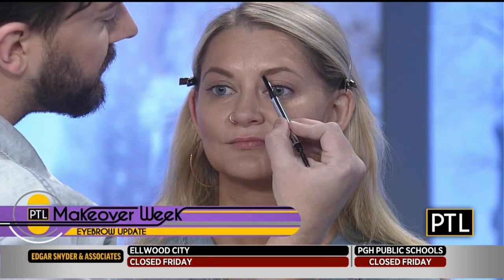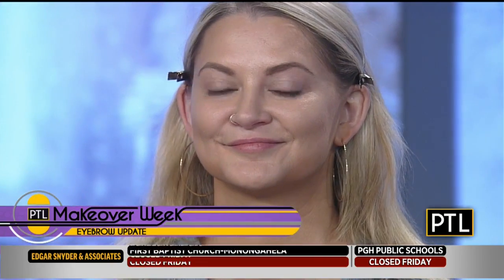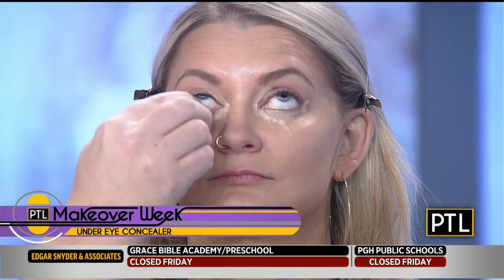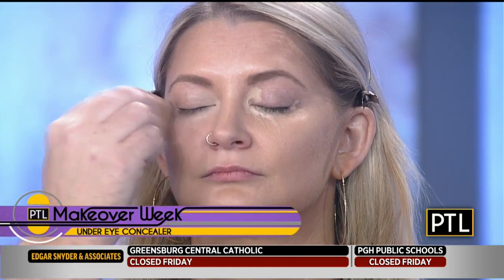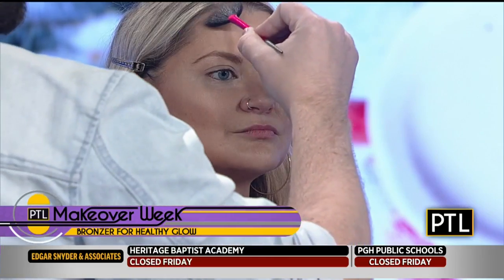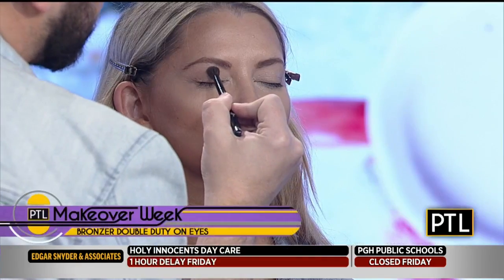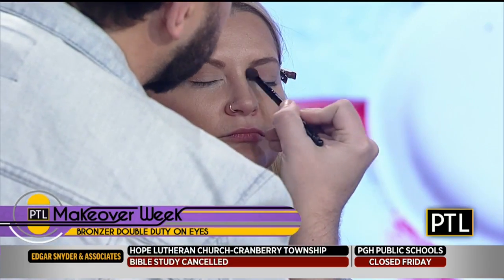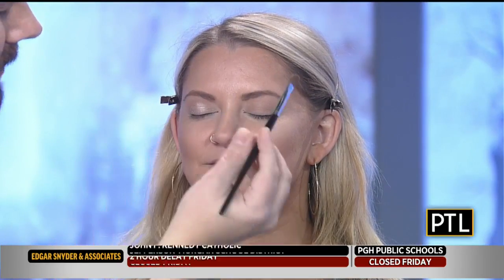Makeover Week: Making Over Your Look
Makeup artist Stee Mathews stops by with some types on updating your look!